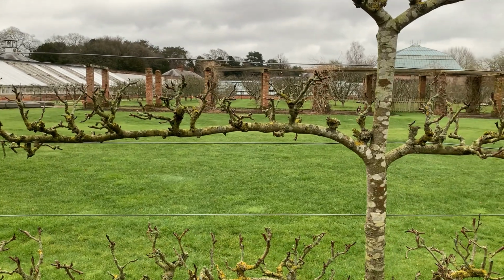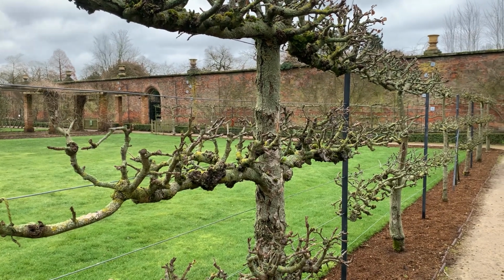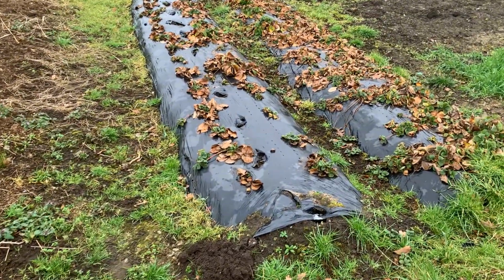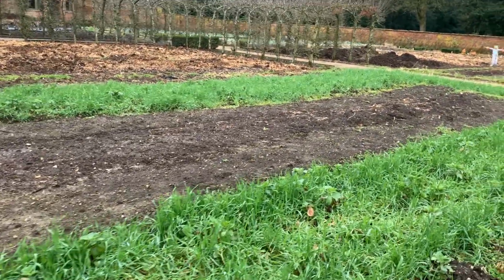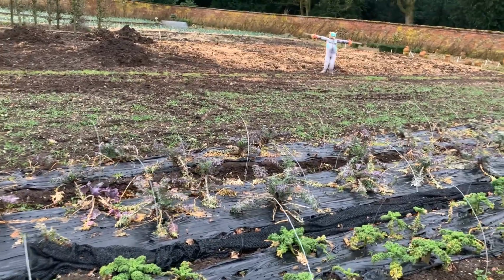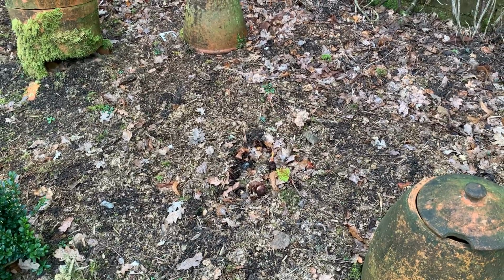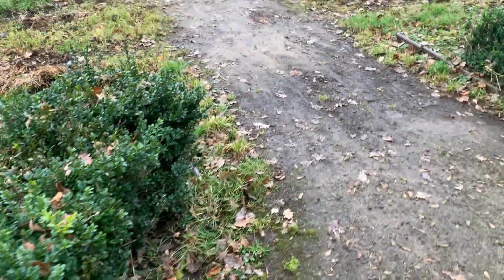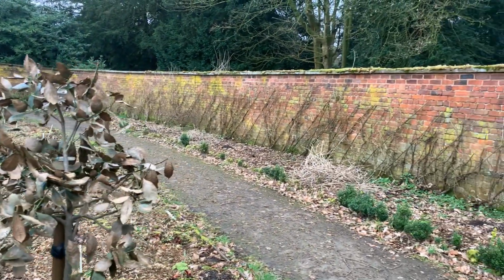JOIN ME IN THE TATTON HALL KITCHEN GARDENS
Very much over-wintering, with the soil being rested and supplemented by lots of manure in preparation for planting and growing. Good to see some growth -signs of spring - especially the rhubarb though not sufficient for a pie or crumble yet!